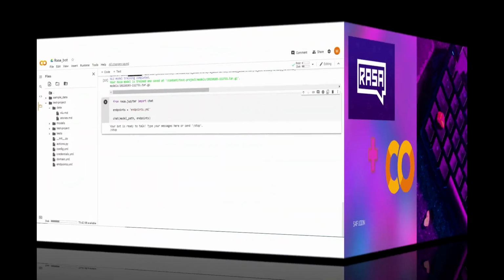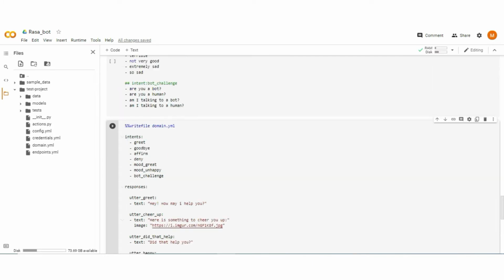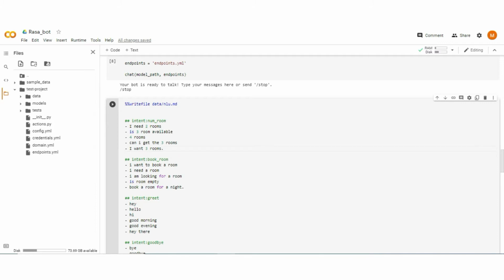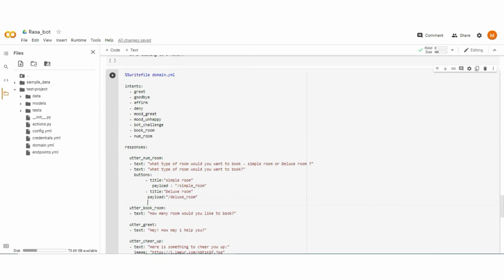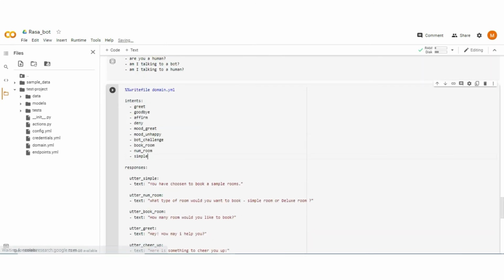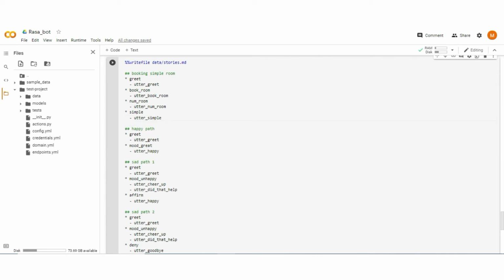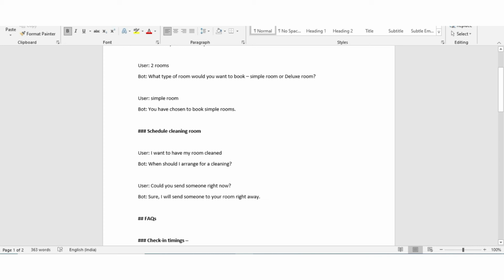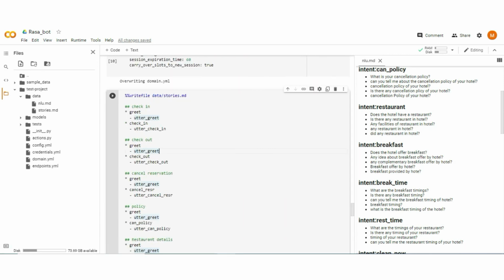Rasa Chatbot Using Google Colab | Part - 3 | Hotel Chatbot | Customization | Adding Conversations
In this video,  We will customize the initial rasa chatbot according to our problem statement in Colab and Learn how to add intents, entities, responses and also learn how to add buttons and Train our chatbot model.

You need to upgrade two packages just after rasa installation.
1. !pip install -U tables==3.6.1
2. !pip install -U ipython
after running "pip install -U ipython", You saw a "restart runtime" button in this cell output. Click it. and you are good to go. no need to change anything, run as usual.
Check the Jupyter Notebook, already updated a/c to above.